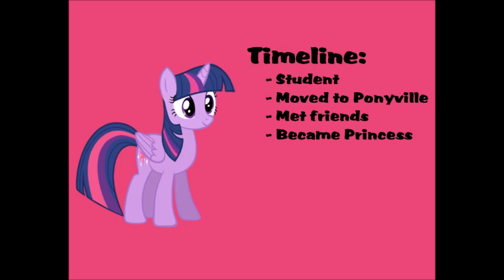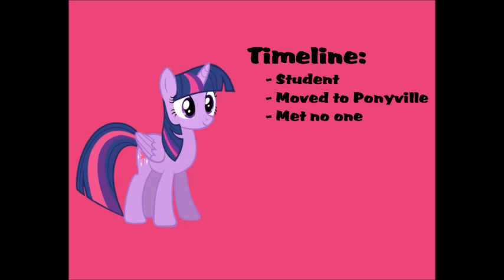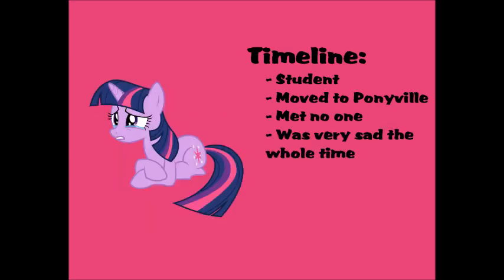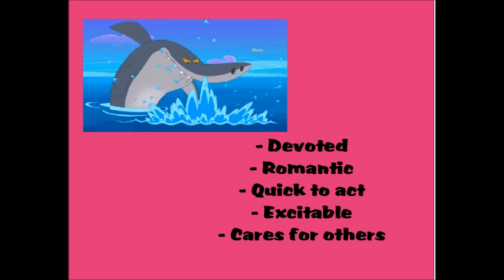How to Write Killer Fan Fiction: Step 1) Understanding Your Characters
If you would like to write fan fiction that's actually pretty good but don't know where to start, here's a good place!